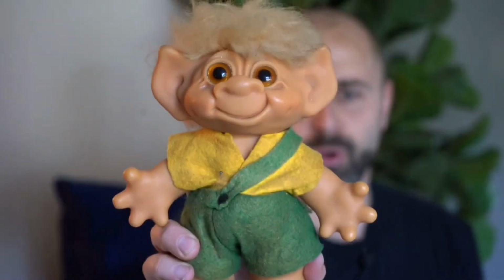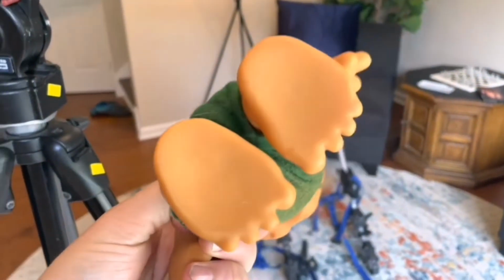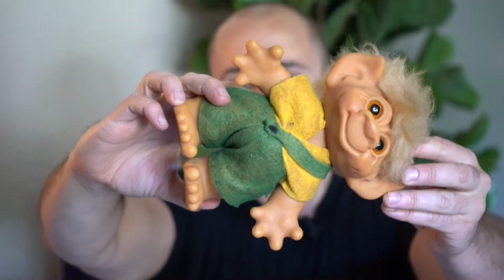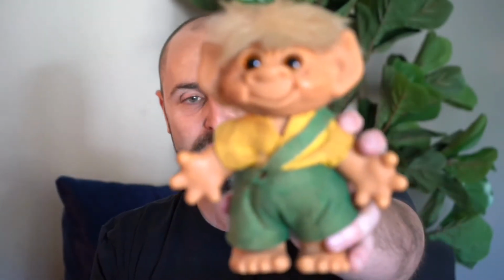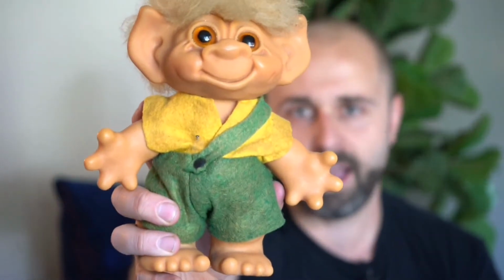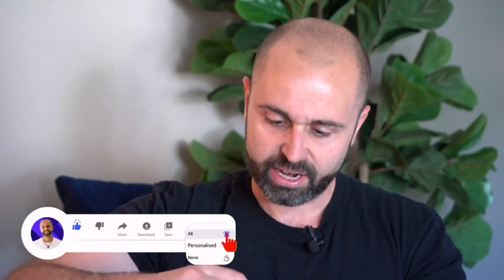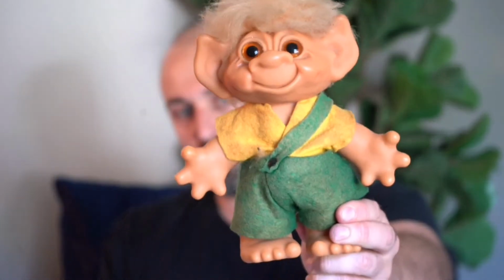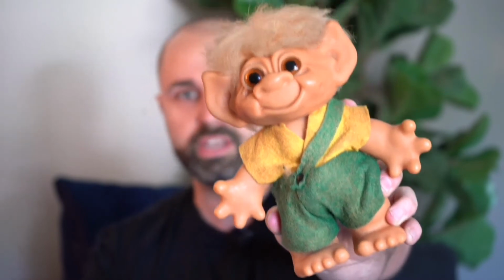I Found A Rare Collectible Toy to Sell on Ebay!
I found a rare toy collectible today from my local thrift store to sell on eBay. Now this isn't a jackpot score but it's a solid find and only something that will go up in value overtime! Hope you enjoy!

🗣️ ARE YOU BRAND NEW TO RESELLING ON EBAY OR AMAZON?👇

Want to learn how to start a successful business selling on Amazon FBA? If so, I've created a FREE 5-day workshop that will teach you how to sell on Amazon step by step. If you're ready to do this then click the

Are you brand new to reselling on eBay? Not sure what to start flipping for profit? If so, download my FREE guide sharing my TOP 100 items to resell. I promise you this free resource will help you make thousands of dollars if you take action!

🗓️  WANT TO WORK WITH ME 1 on 1? 👇
► You can book a 1 on 1 coaching call with me

► Seller Amp (Product research and ASIN analyzer) try it for FREE

► Onlinejobs.PH (Get a Virtual Assistant For Your Business for as little as $2/hour)

► The best way to learn about what items to sell on eBay (The Reseller Handbook)